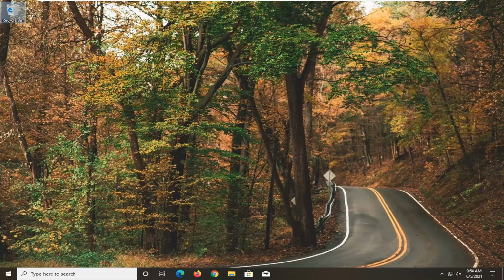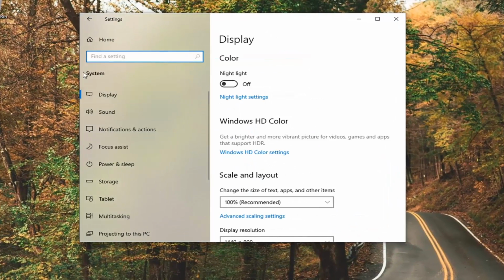How to Change or Disable the Battery Saving Feature on Windows 10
Issues addressed in this tutorial:
battery saving tips for windows 10
windows 10 battery saving tips

If you're finding that your Windows 10 PC is dimming the screen before you want it to or even going into sleep mode altogether, sometimes it helps if you turn off power saving mode. There are a lot of behaviors that can exhibit from a machine running under power saving mode. Luckily, it's easy to toggle this feature off and on.

It has always been possible to change power plan settings in recent versions of the Windows operating system to save and extend battery life. There are dozens of software around that claim to improve battery life. That good news is that you no longer need to go for third-party battery-saving software as Windows 10 ships with a built-in Battery Saver feature.